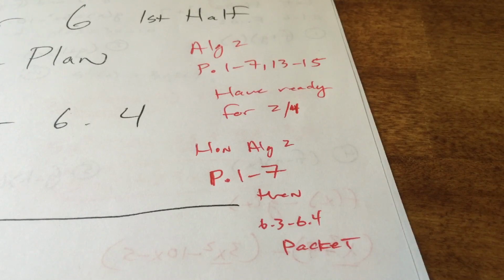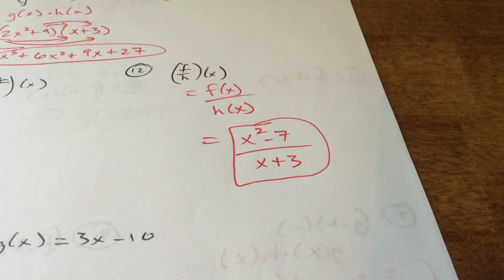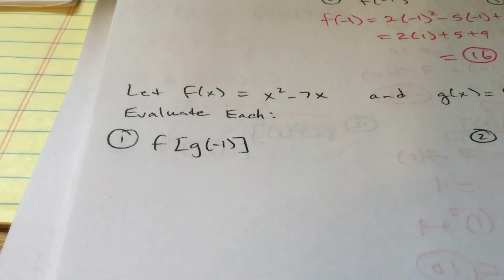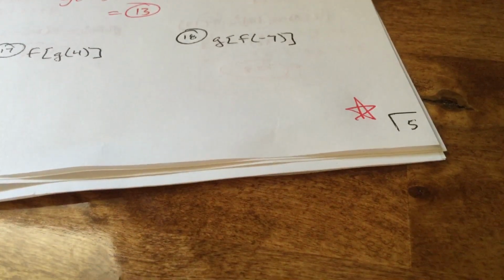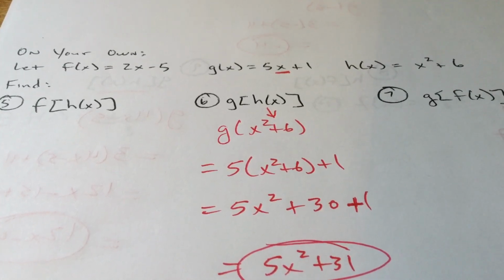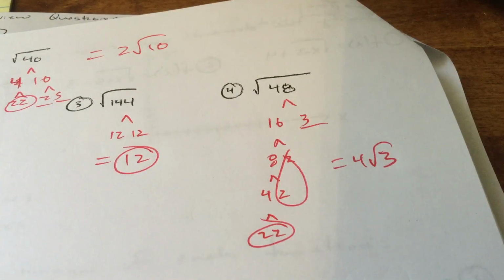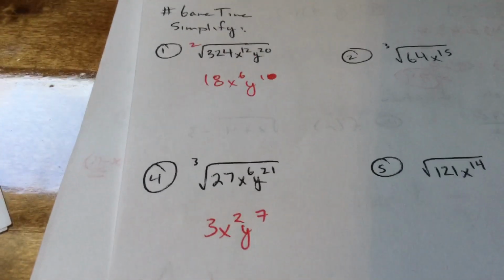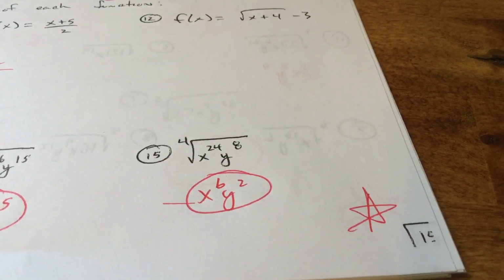Algebra 2 Game Plan 6.1-6.4 Review Video Spring 2019